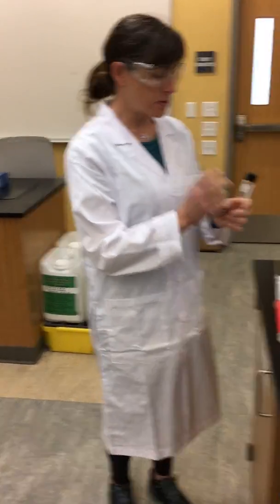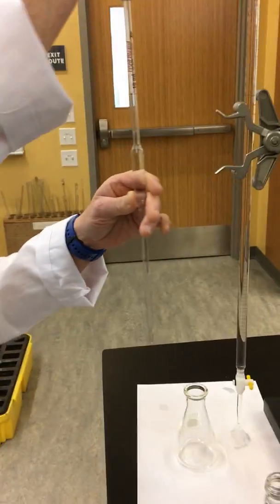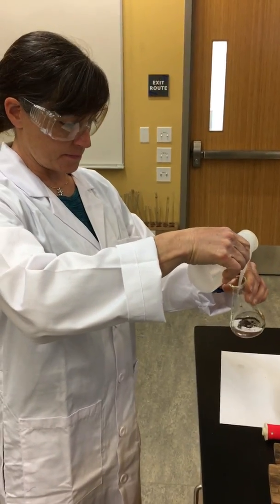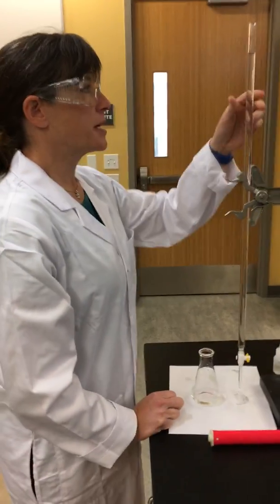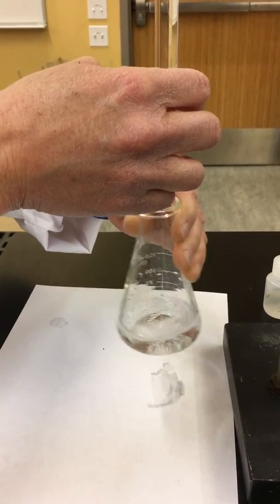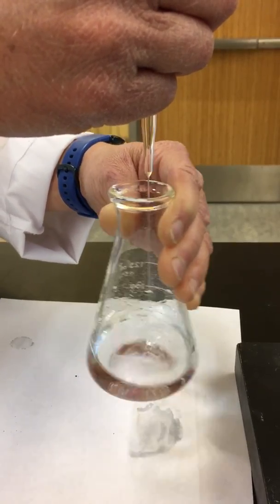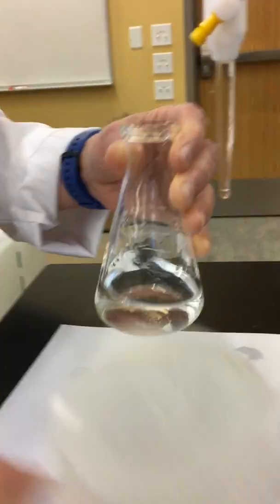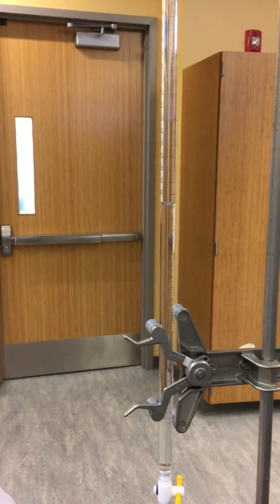exp11titr2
chem 152 experiment 11: titration part 2